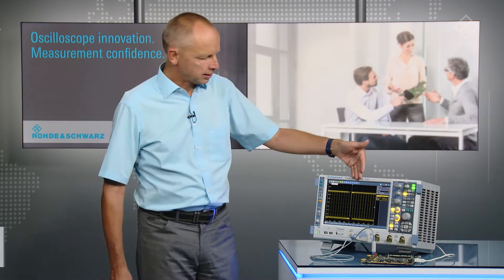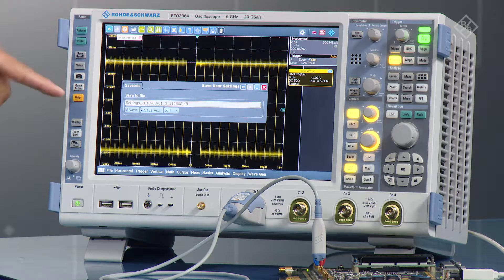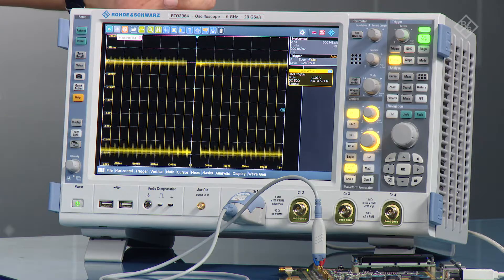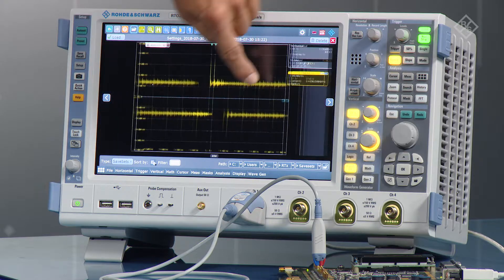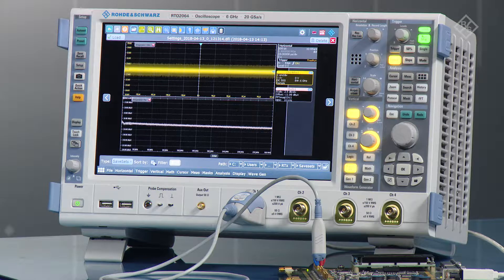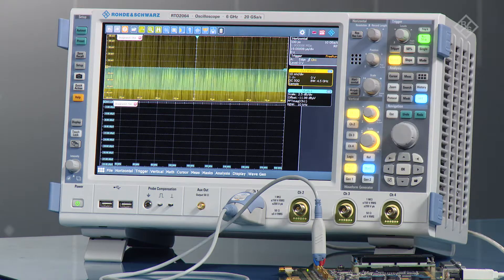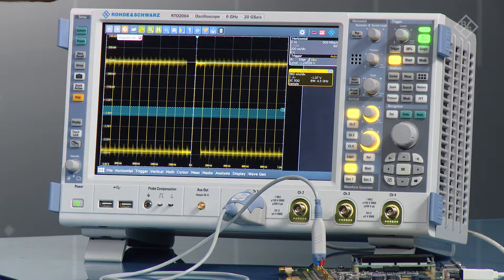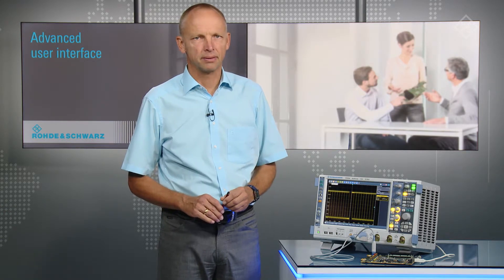R&S RTO digital oscilloscope: Easy selection of instrument setup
The R&S RTO digital oscilloscope can save instrument setups for repetitive measurements.